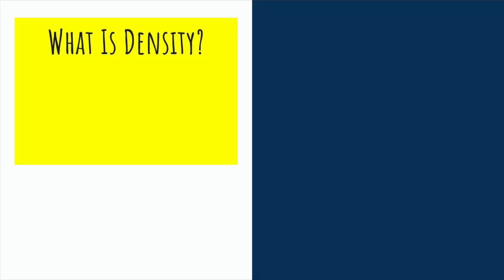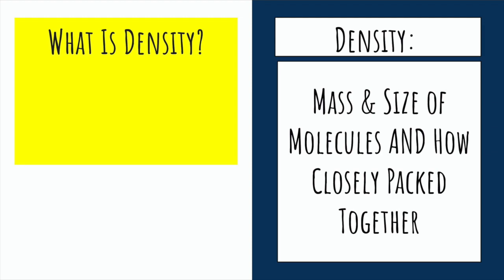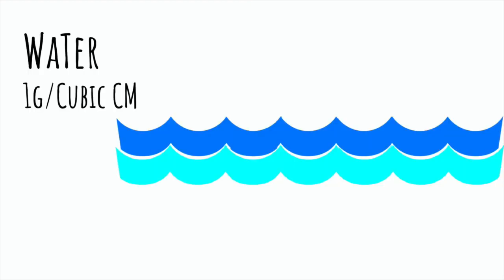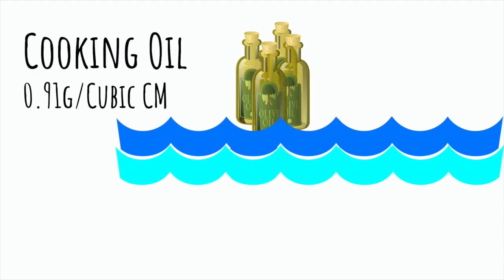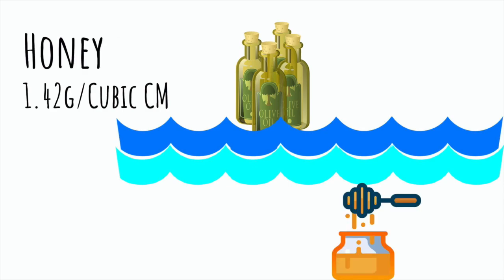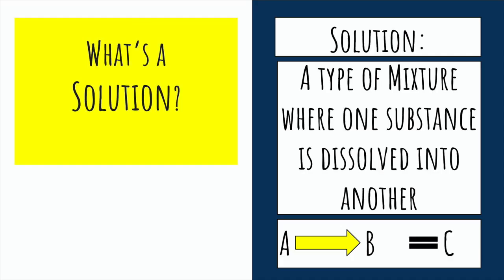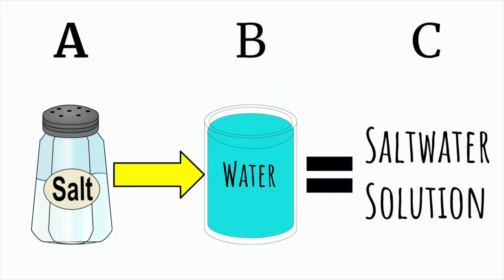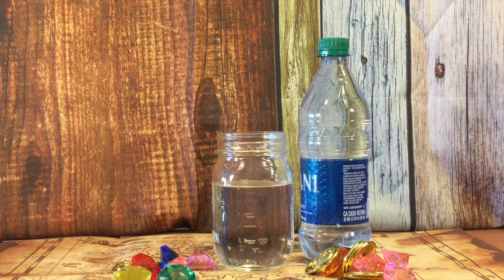Bored at Home: Pirate STEAM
Bored at Home? Join us as we explore Pirate STEAM Projects and learn how to Speak like a Pirate! Arrrrrrrrr!